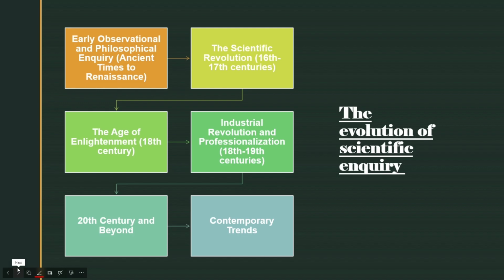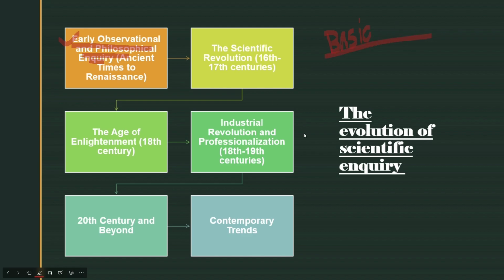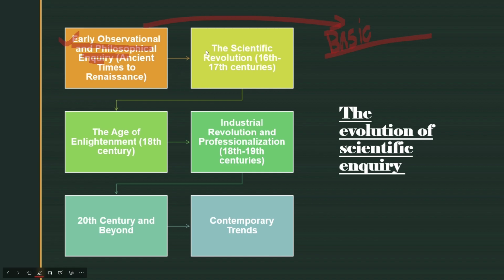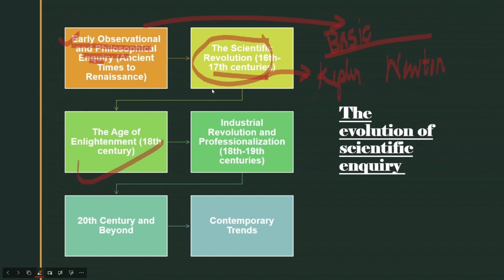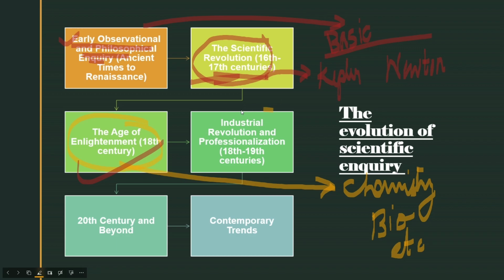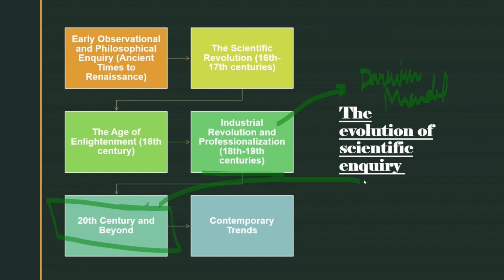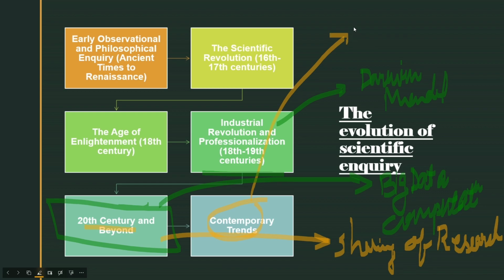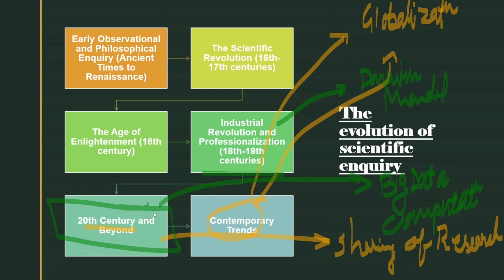research methodology | Evolution of research part 1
Welcome to my YouTube video where we embark on a fascinating journey through the evolution of scientific enquiry! In this captivating exploration, we delve into the rich tapestry of human curiosity and ingenuity that has shaped our understanding of the world around us.

From the earliest civilizations to the modern scientific revolution, we trace the footsteps of pioneering thinkers who dared to question, experiment, and push the boundaries of knowledge. Join me as we uncover the pivotal moments, breakthroughs, and paradigm shifts that have defined the evolution of scientific inquiry throughout history.

Comment down which topic you want to see next !